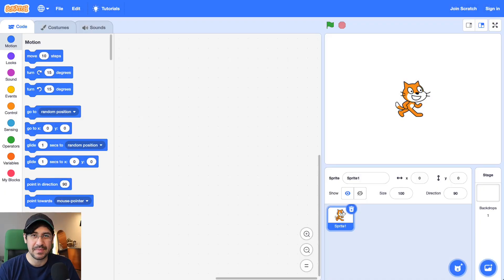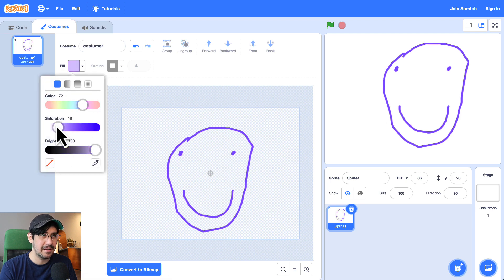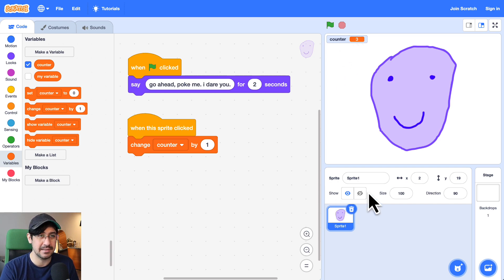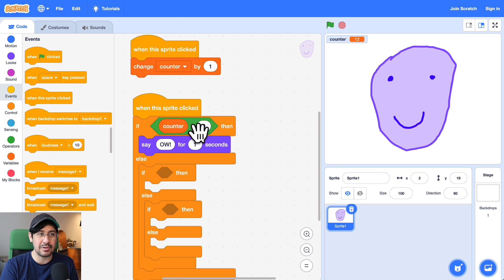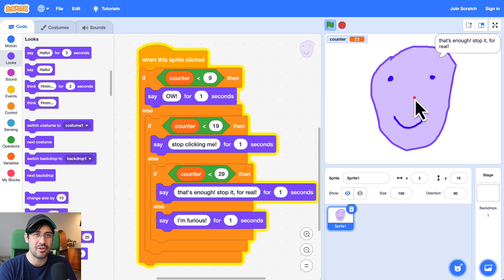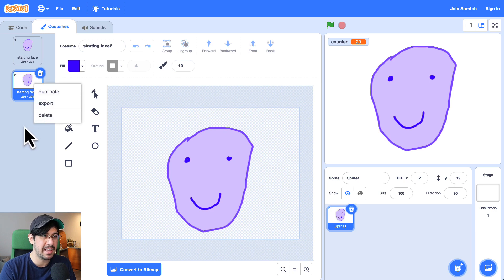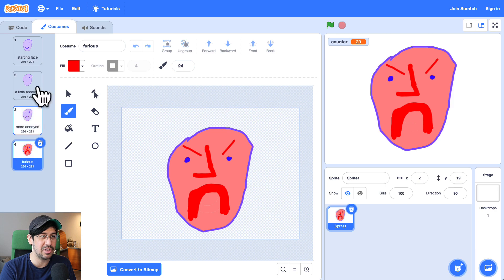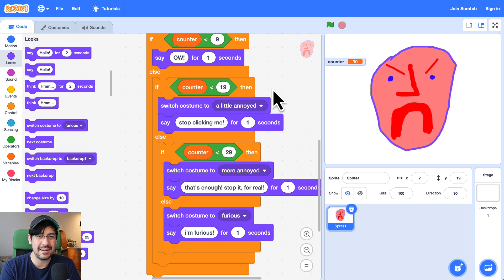Scratch - Conditional Text On Sprite Clicks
In this video, we display different text (and costumes) when the sprite is clicked numerous times. Shoutout to Noah for the question!

Song 2: Cloud 9 by KaizanBlu (@KaizanBlu)
Song 3: Childhood Imagination by Homie Cat
Song 4: Pieces by After The Fall (@cloudunder)
Song 5: Remember by KaizanBlu